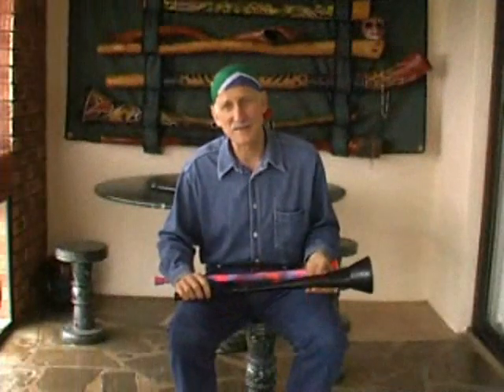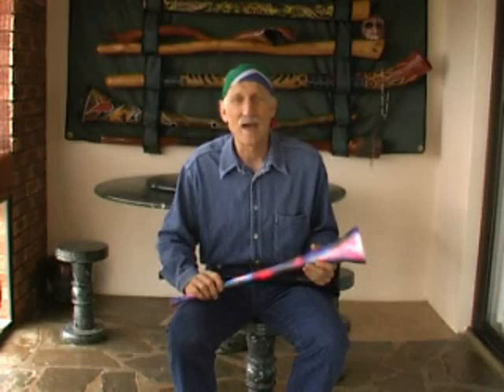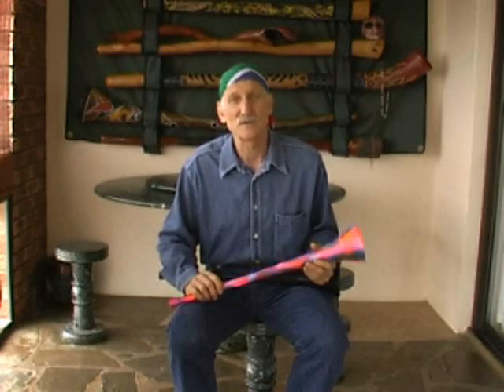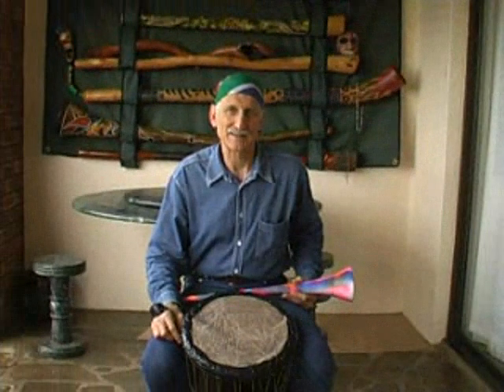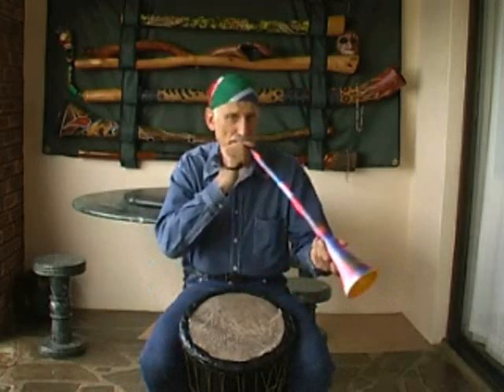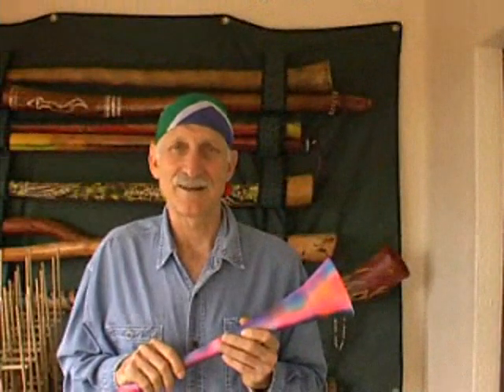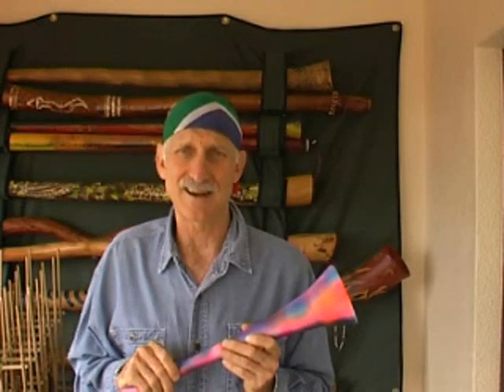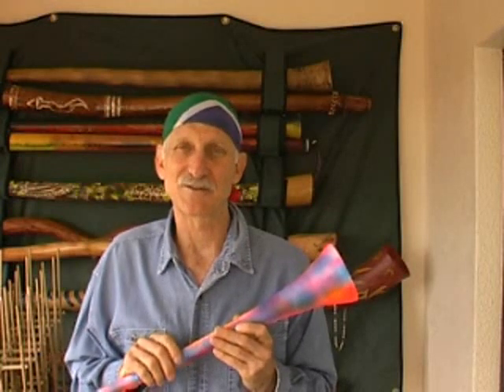Rainbow Vuvuzela : Make music not noise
Dr Bruce Copley acclaimed multi-instrumentalist, maverick didge player and pioneer of SA corporate drumming has made a very timeous Vuvuzela discovery just in time for the 2010 World Soccer Cup. He explains and demonstrates how with some simple techniques and a little practise, any vuvuzela player or owner can quickly learn how to produce a variety of sweet sounding notes, rhythms and tunes on their instrument which is then transformed into a RAINBOW vuvuzela. This can be done without any modification on any vuvuzela irrespective of its shape, size, design or composition. Bruce is offering group coaching sessions.